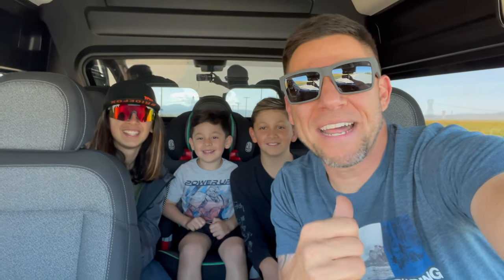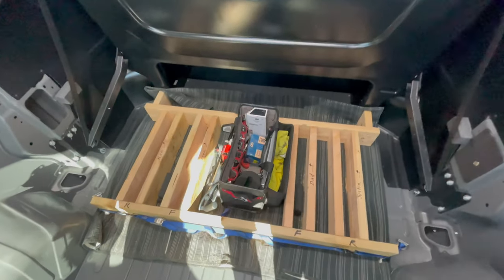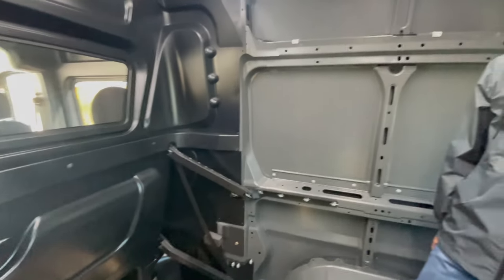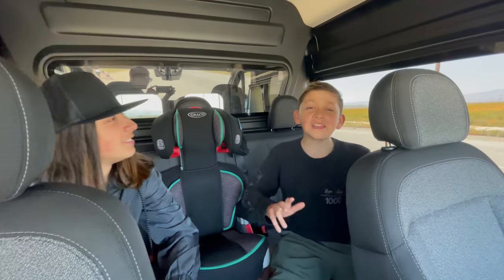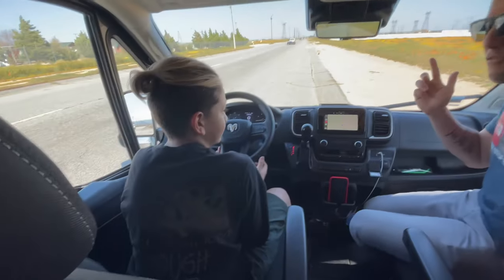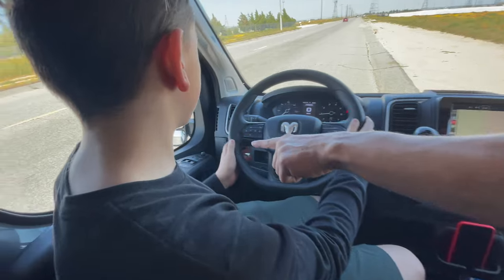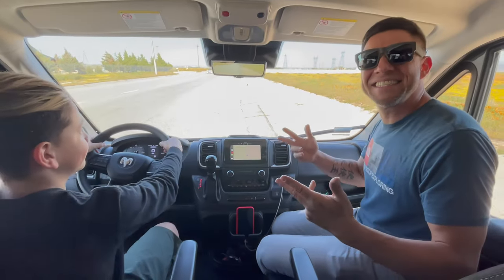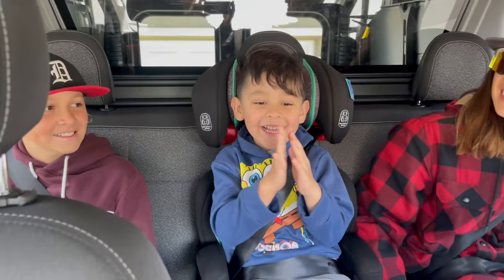2023 Ram Promaster Crew Van - Adventure Van - Our New Dream Car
New year and new goals met. We finally made the move and got ourselves into a van. An Adventure Van/Practical Van. Let us know what you think and if you have any ideas what we can do to build out the cargo area.  Were stoke to share it with you and to continue to share our new adventures!!!